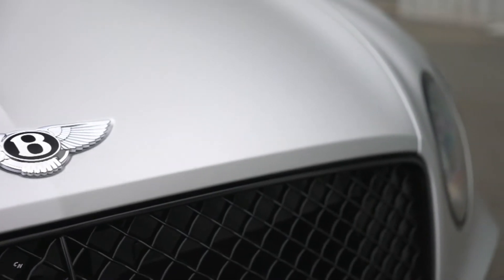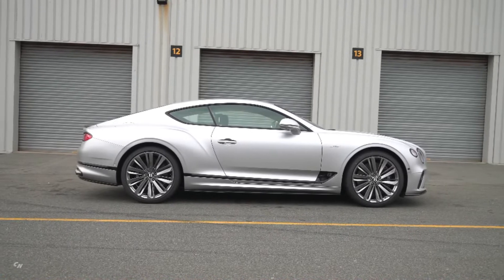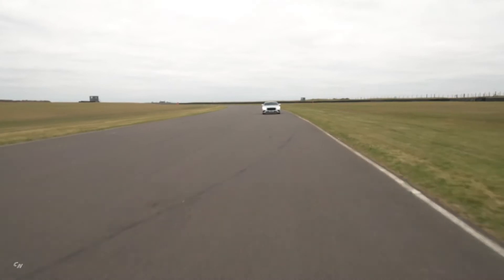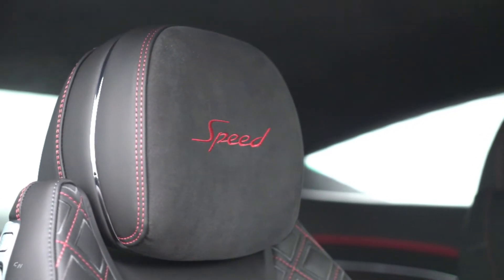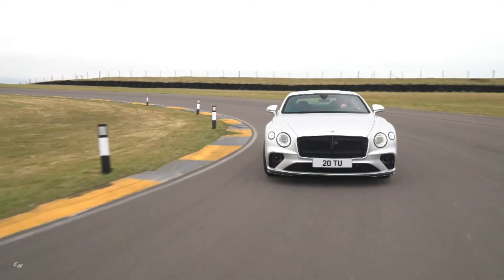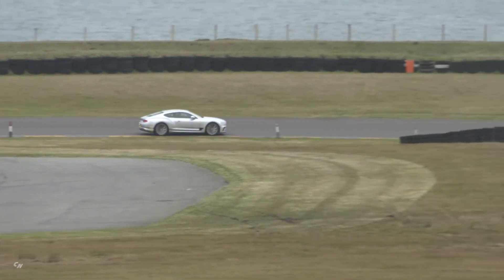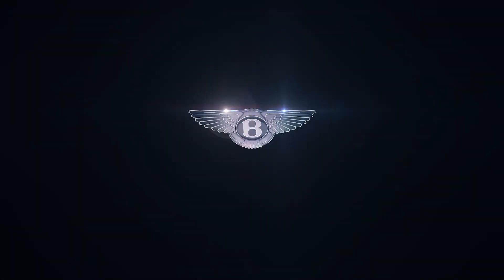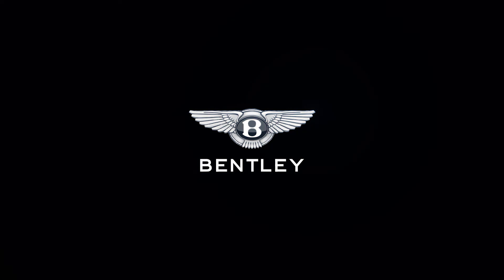2021 Bentley Continental GT Speed - More Powerful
The new GT Speed is the ultimate performance-focused expression of Bentley’s definitive Grand Tourer, yet maintains the luxury, comfort and usability of its siblings. It is equipped with an uprated version of Bentley’s renowned 6.0-litre W12 TSI engine, delivering 659 PS (650 bhp) – a 4 per cent increase of 24 PS over the current W12 model – whilst maintaining an extraordinary 900 Nm (664 lb.ft) of torque. With exceptional handling, this results in a top speed of 208 mph (335 km/h) and 0-60 mph in 3.5 seconds (0-100 km/h in 3.6 seconds), a reduction of 0.1 second.